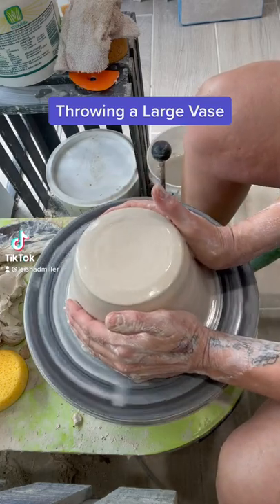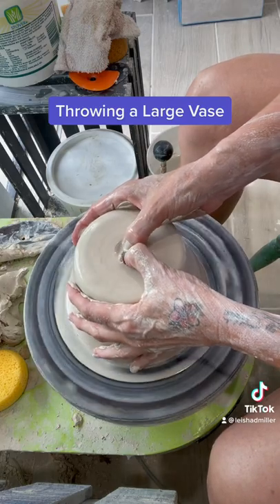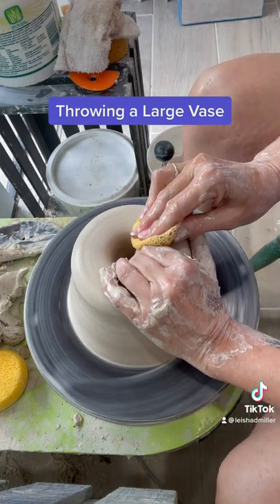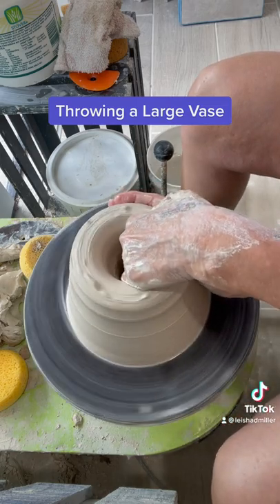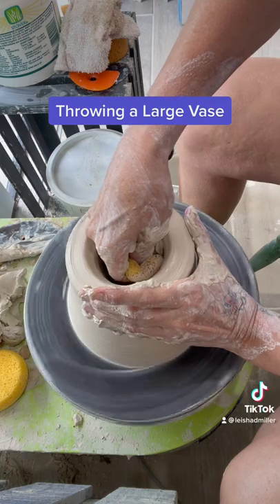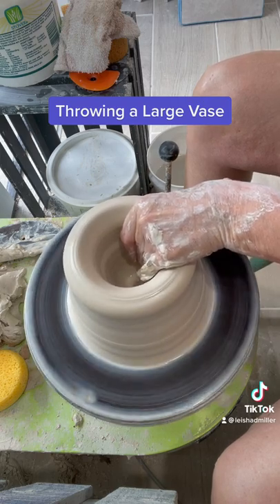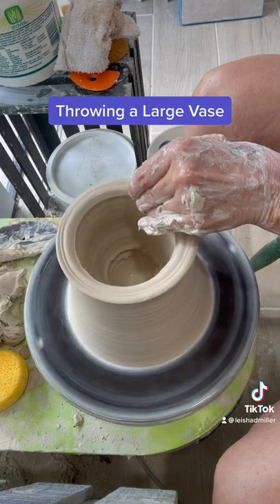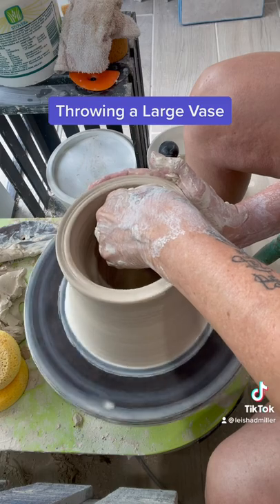Throwing a Large Vase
Throwing Large can be intimidating, but it doesn’t have to be!